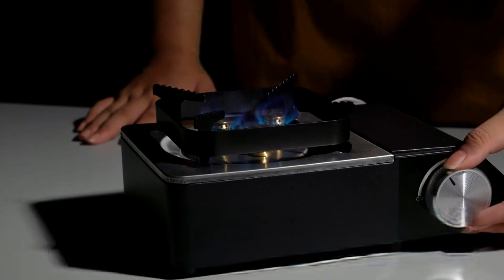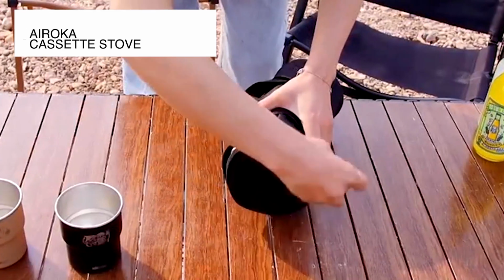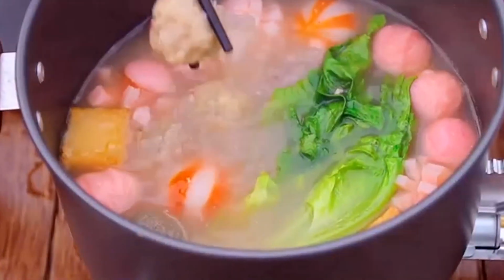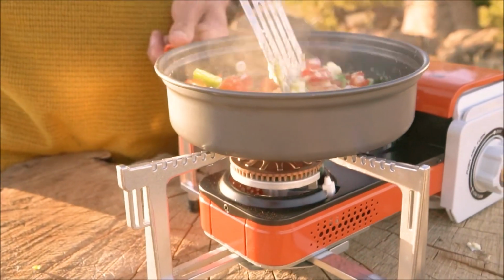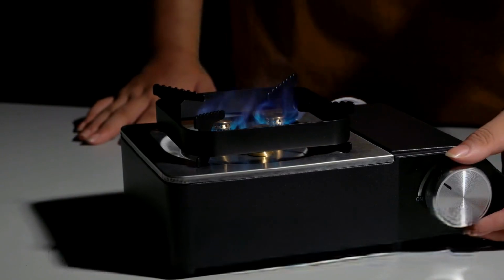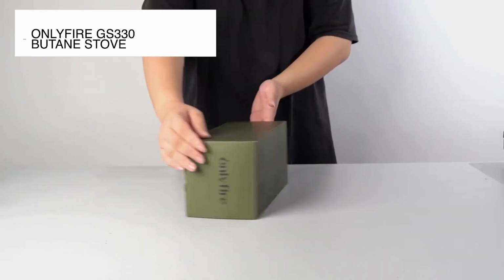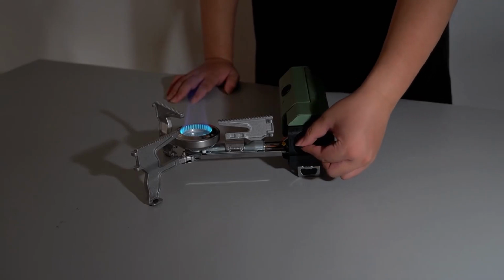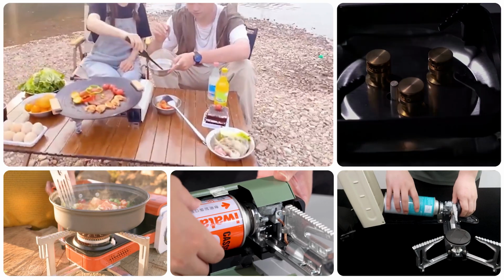Top 5 Best Backpacking Stove 🔥Cook Anywhere 🔥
These 5 Best Camping Stoves Will Change the Way You Cook Outdoors

00:00 Intro

01:00 Airoka Cassette Stove

02:00 Gas One GS-8300 Spyder Stove

02:36 Onlyfire Portable Camping Stove

03:26 Dawn Deer Cassette Stove

04:03 Onlyfire GS330 Butane Stove

04:53 Final Thoughts

After hours of deep research, comparing specs, materials, safety features, and real user feedback, I’ve rounded up 5 of the best backpacking stoves you can buy right now. Whether you’re looking for powerful heat output, compact portability, or budget-friendly efficiency, there's something on this list for every kind of camper. From the ultra-compact Gas One Spyder to the feature-rich ONLYFIRE GS330, this guide helps you make a smart choice without wasting hours scrolling through mixed reviews. Let’s break down what makes each stove stand out.

“Tech Bite" may not own all the video clips and images featured in this content. Some footage, images, and music used in this video belong to their respective copyright holders and are used under the terms of Fair Use for purposes such as criticism, comment, news reporting, teaching, scholarship, or research. If you are the creator or owner of any content featured in this video and have concerns about its use, please contact us directly. so we can resolve the issue promptly.